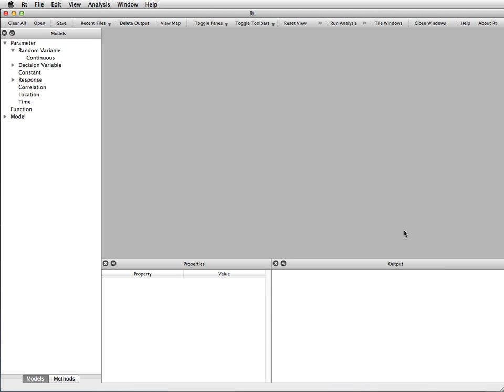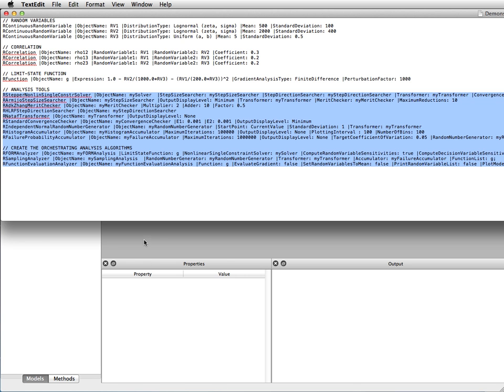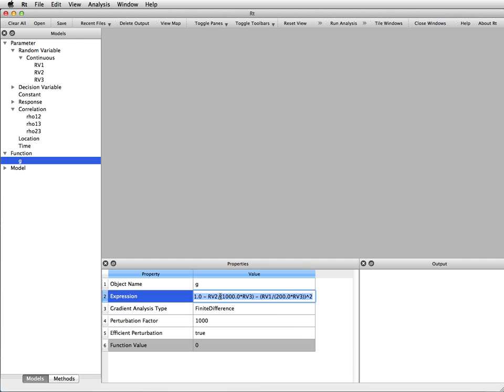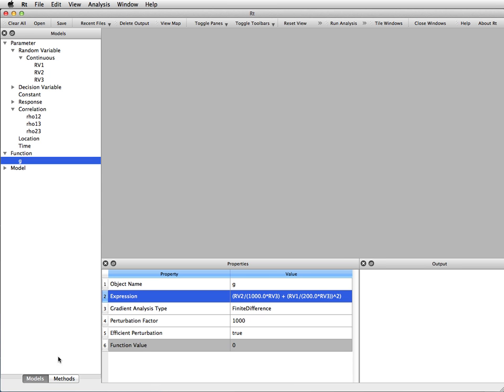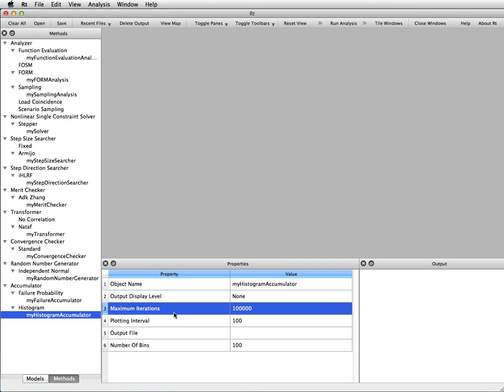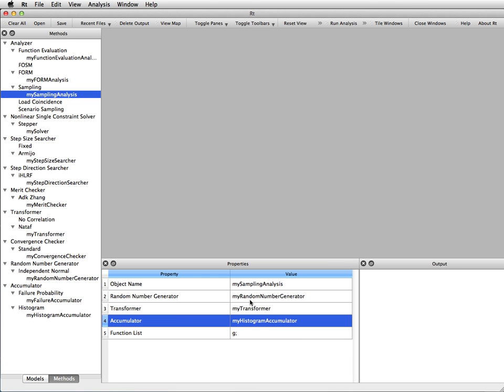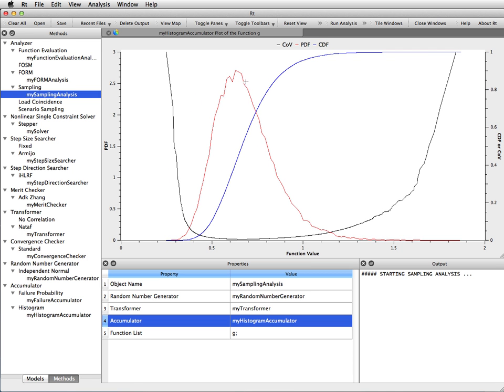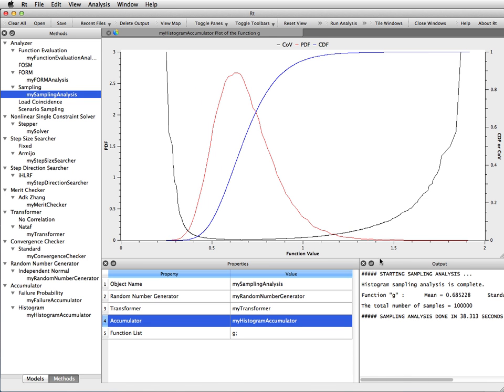Sketch PDF of a function